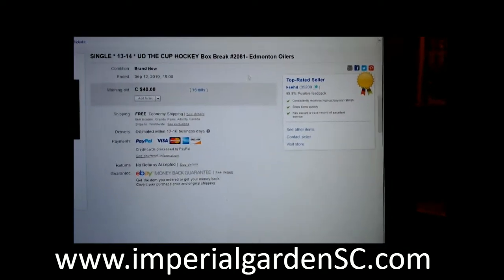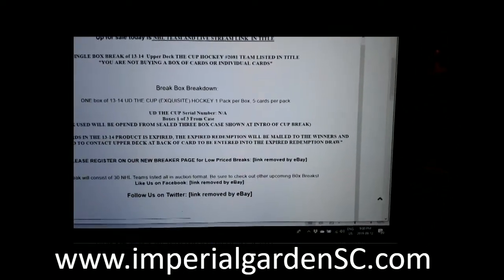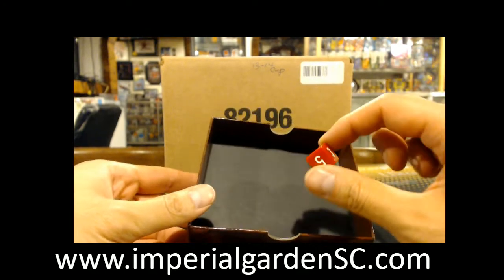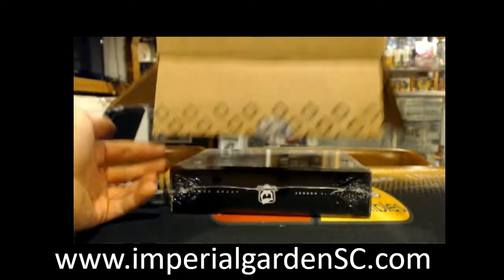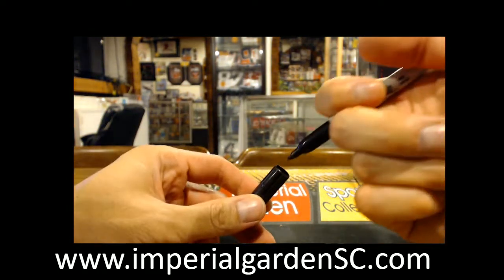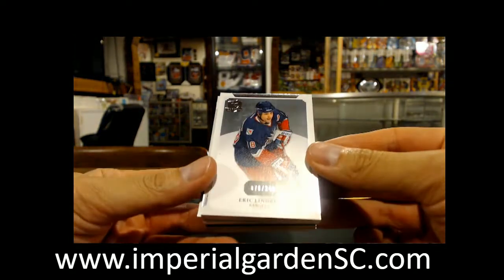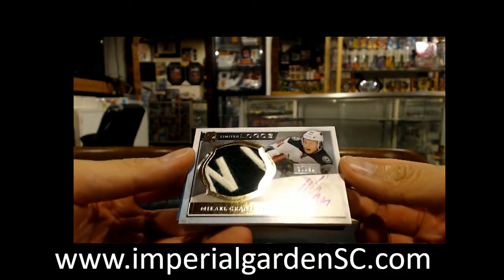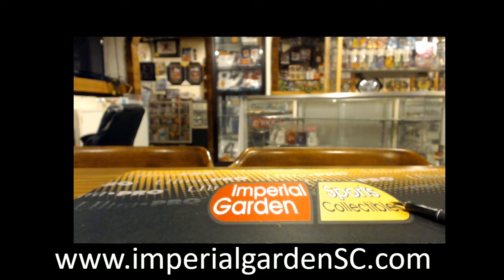SINGLE BREAK #2081 : 13-14 UD THE CUP (EXQUISITE) NHL HOCKEY BOX